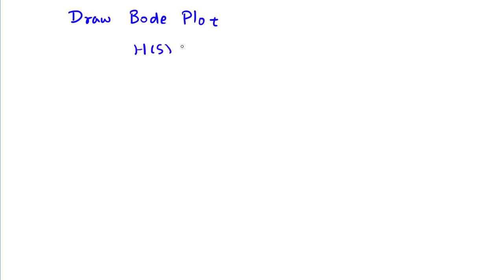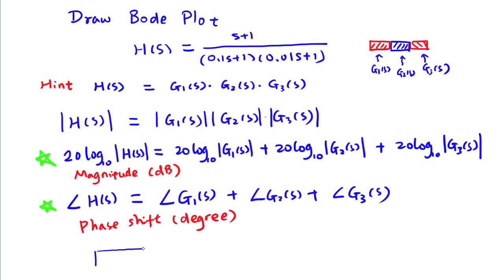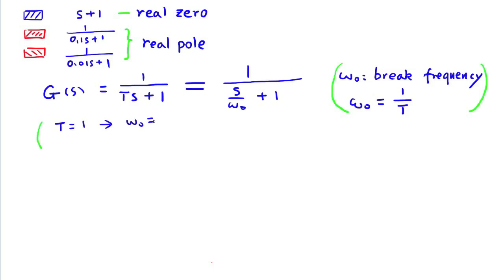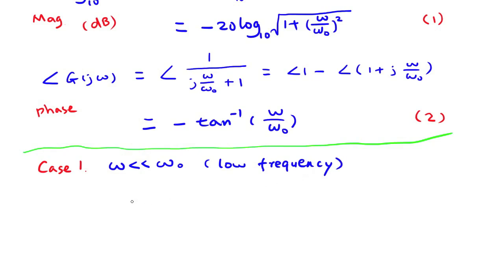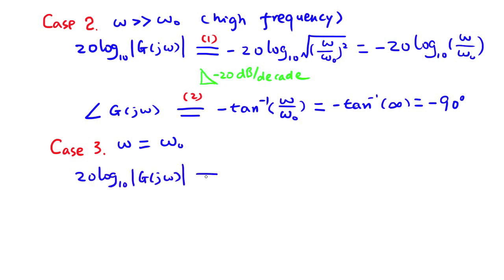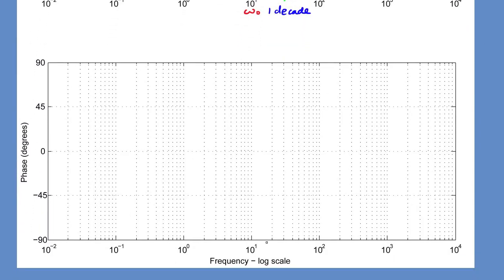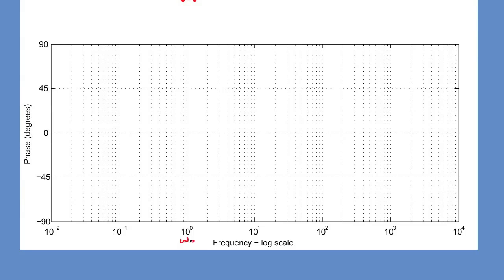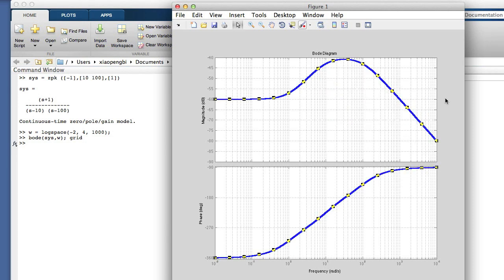ME348 Bode worksheet problem solutions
Video solutions for WSU ME348 worksheet problem on Bode plot